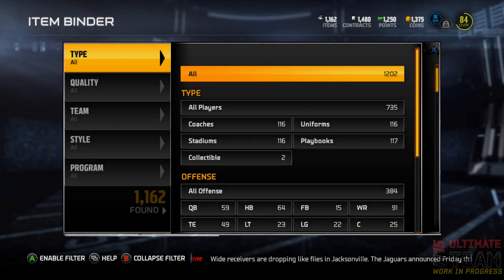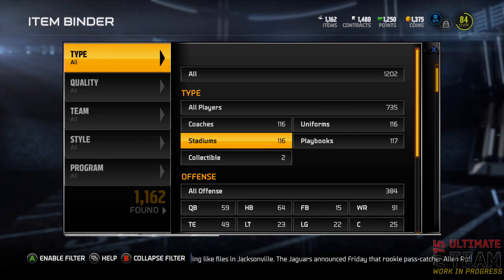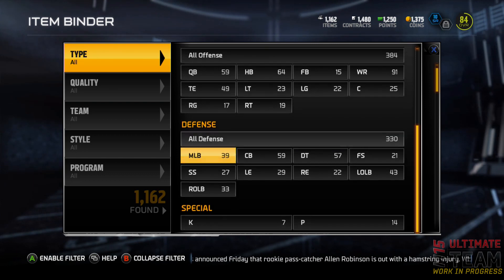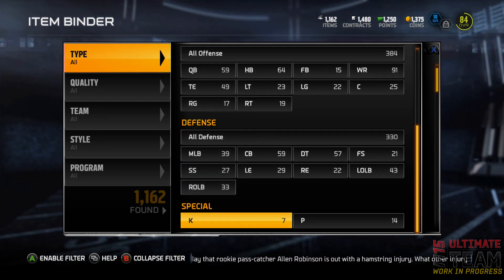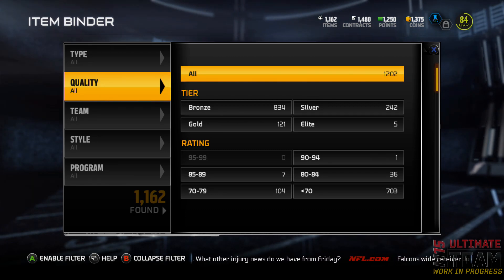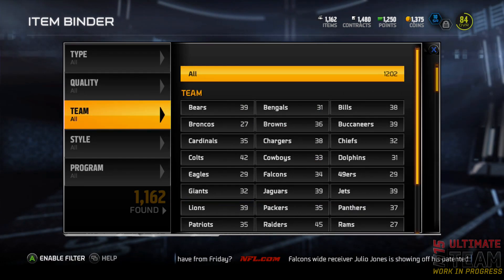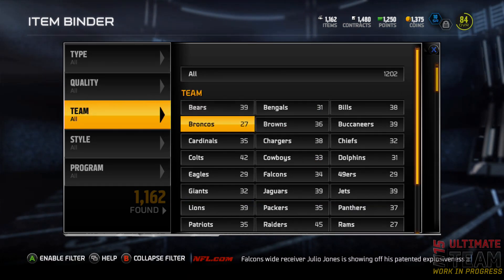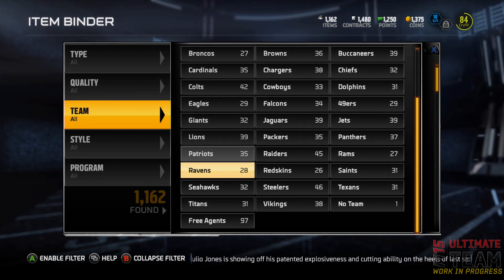Madden Ultimate Team 15: Item Binder Overview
An overview of the Item Binder in MUT 15.

*EA SPORTS brought Kevin of GoodGameBro down to the Tiburon studio to capture the game early*